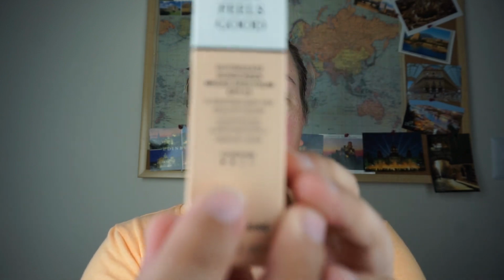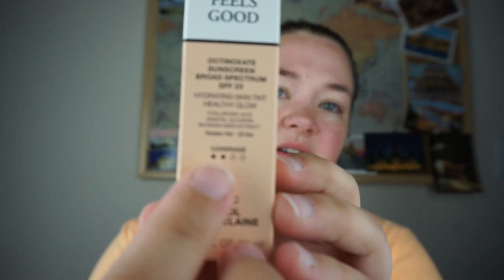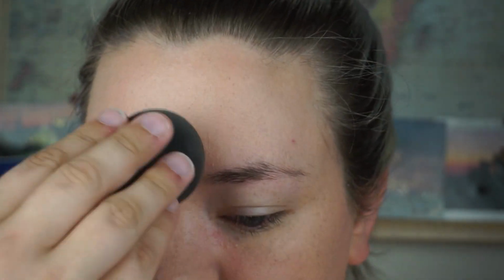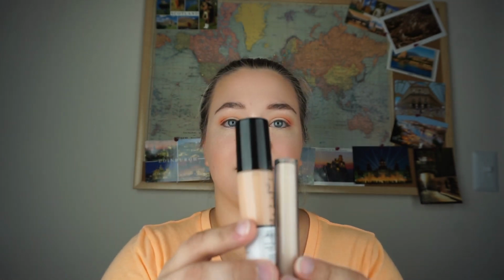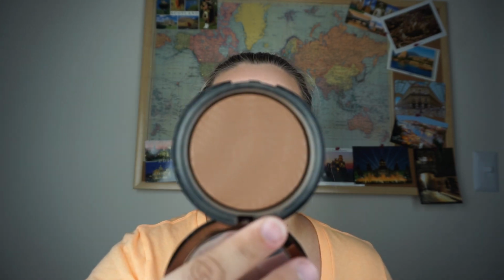Foundation Frenzy | Lancome Skin Feels Good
WELCOME TO FOUNDATION FRENZY!!

Lancome Skin Feels Good Skin Tint
Sephora Collection Bright Future Serum Gel Concealer in Bavarian Cream
Tarte Shape Tape in Fair
Hourglass Veil Translucent Setting Powder
ABH Brow Wiz in Soft Brown
Make Up For Ever Bronzer in 15I
Too Faced Love Flush Blush in Baby Love
Lorac Buildable Highlight in Starlight
Huda Beauty Liquid Lipstick in Wifey